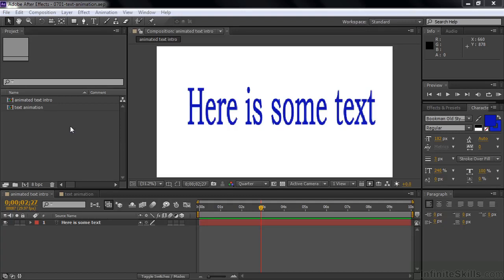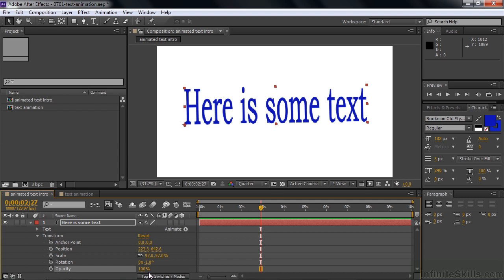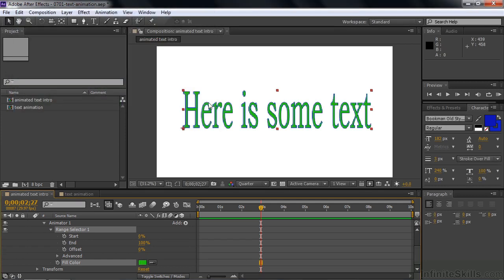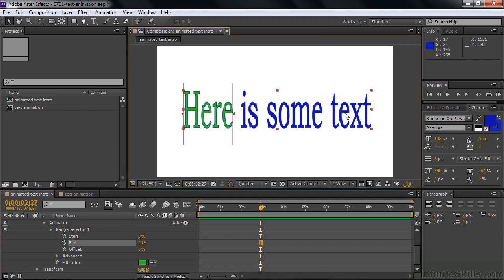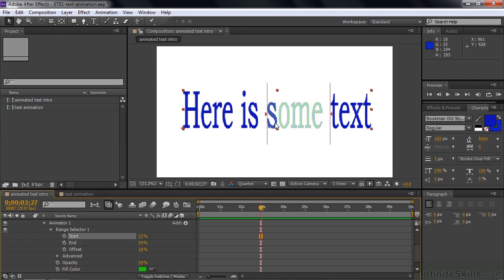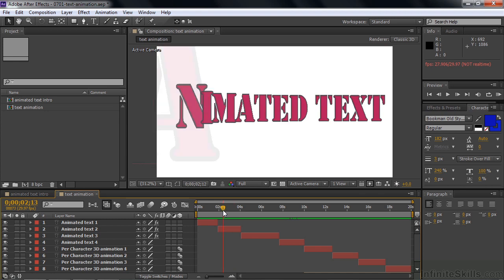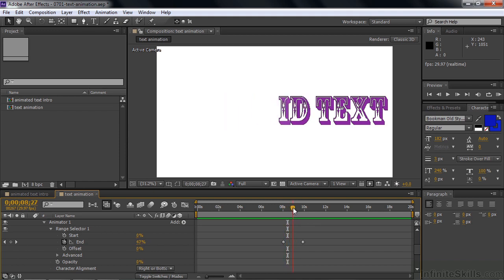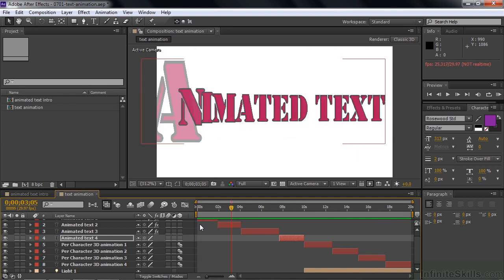after effect tutorial Text Animation Basics